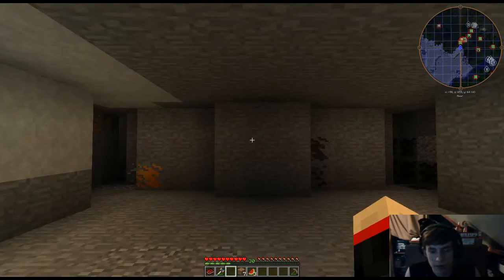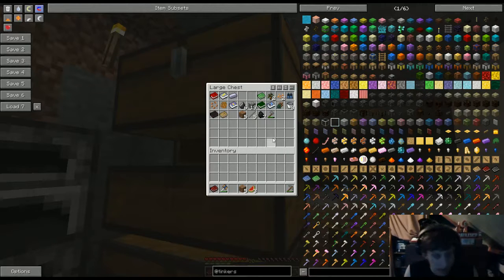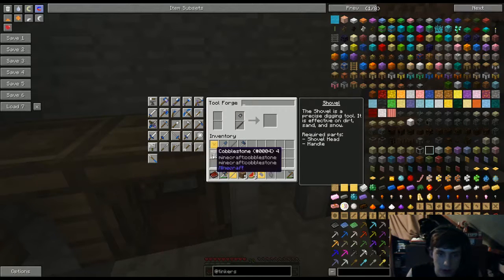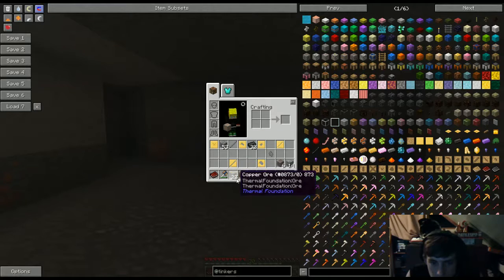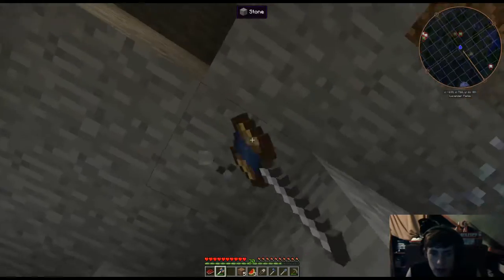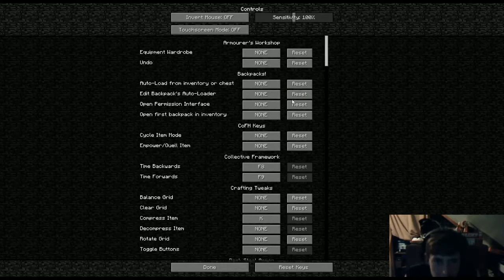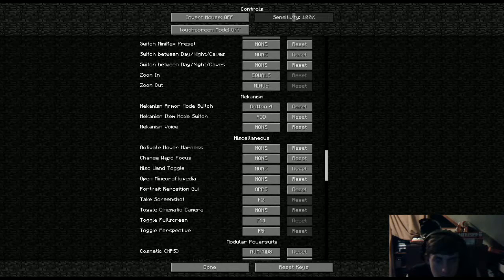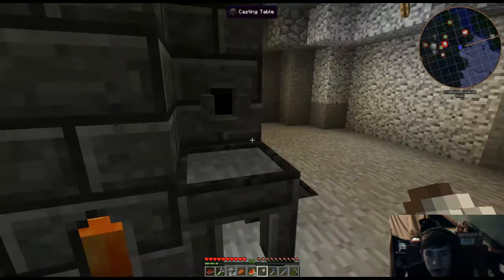DNS - Part 6 Poorly Named Tools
In this playthrough of modded Minecraft i will be showing you a decent way to get established and how to (effectively in some cases) use mods. I will provide the configuration of DNS that i use on the at launcher at a later date.